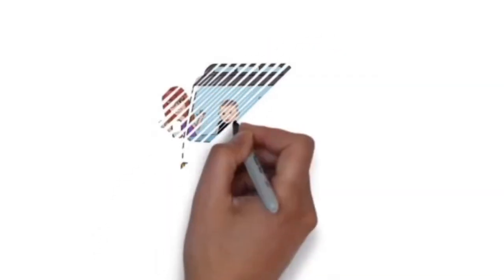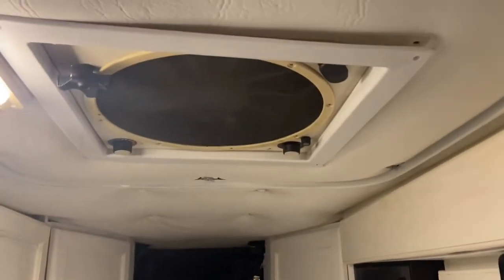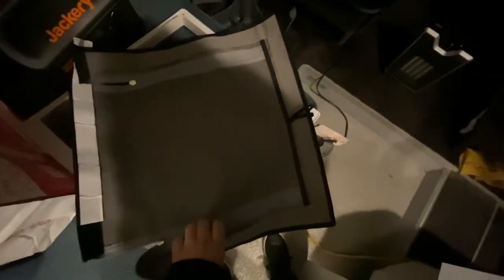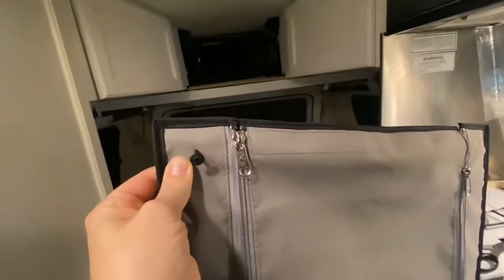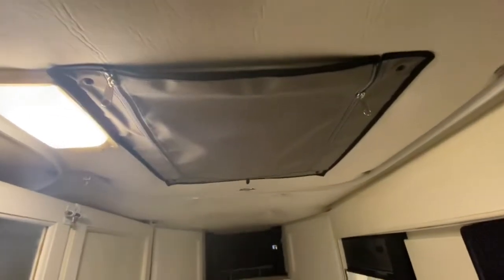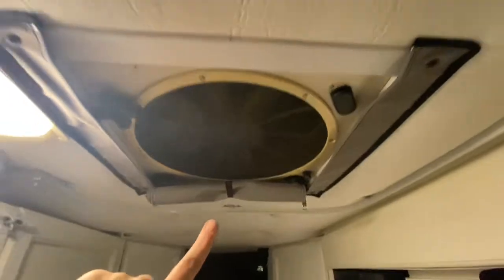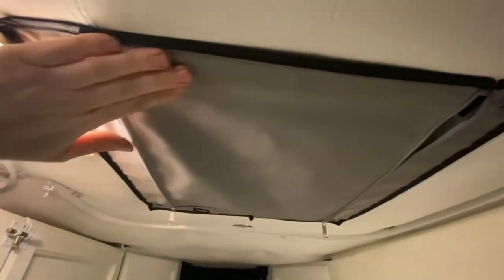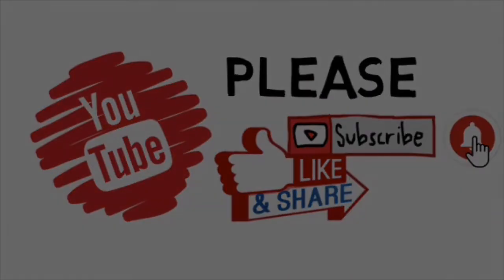The ROLEF Fantastic Fan Cover (Van Life Vlog S3:E5)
The installation of a ROLEF Fantastic Fan Cover

In recognition of all our viewers, We would like to thank all of those supporting our videos and joining us on our journey to make our dreams a reality and finding our way to what we are calling "The Happy Life".